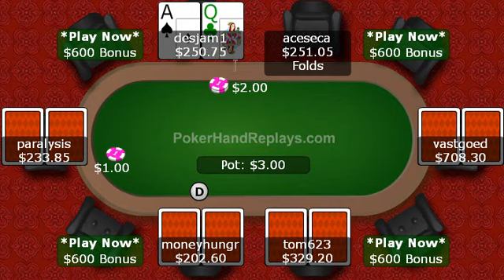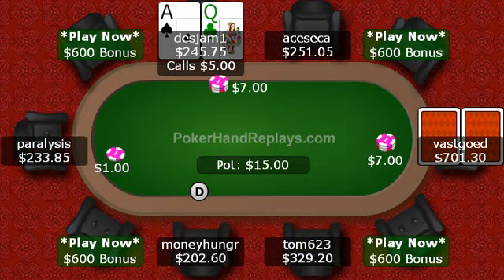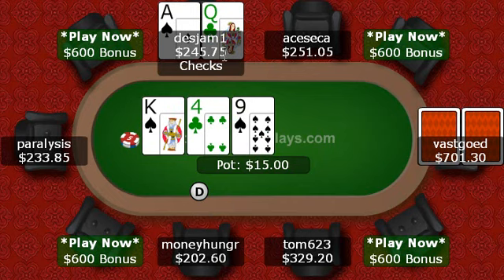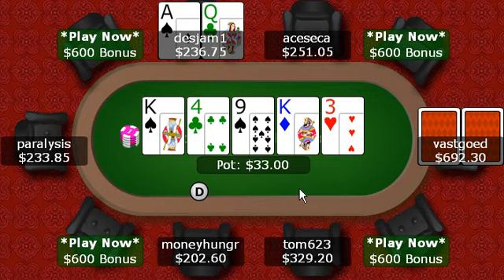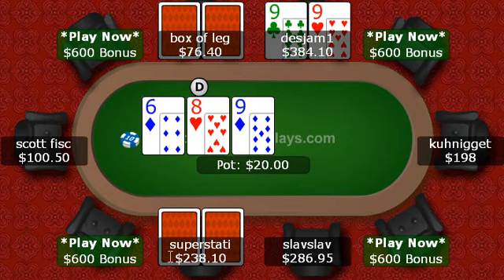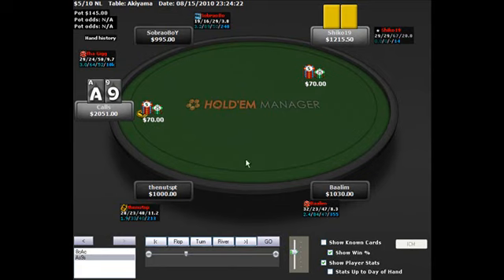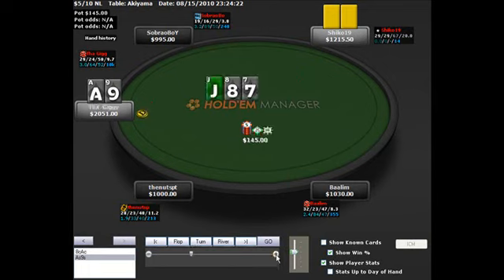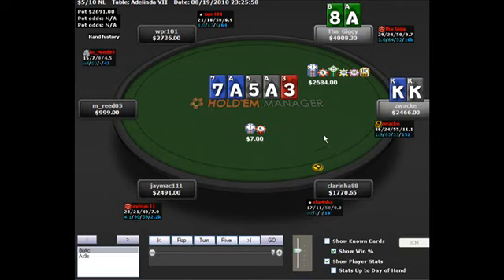[DrGiggy] "Size Does Matter" 4Tables NL100 6Max" Part#3